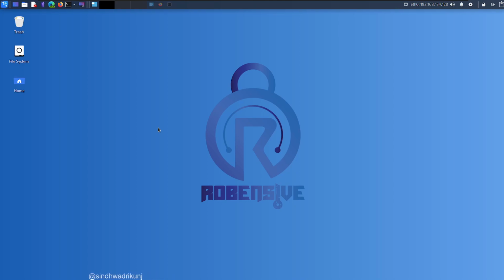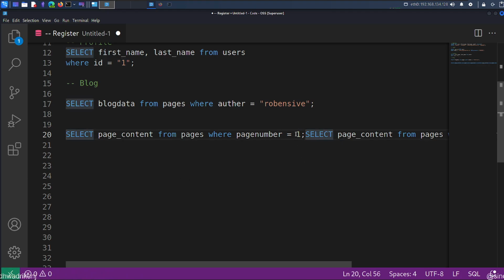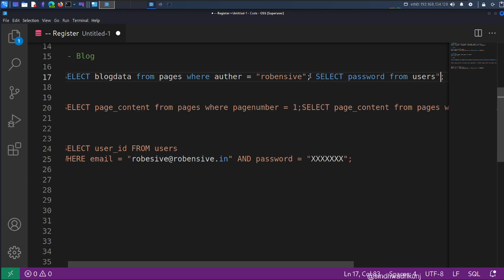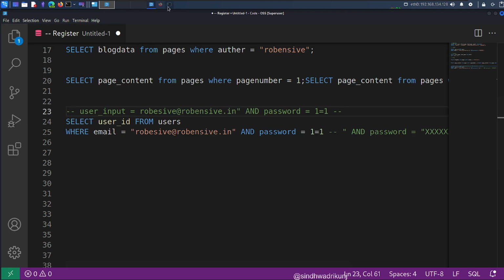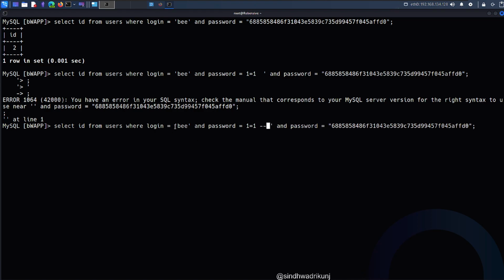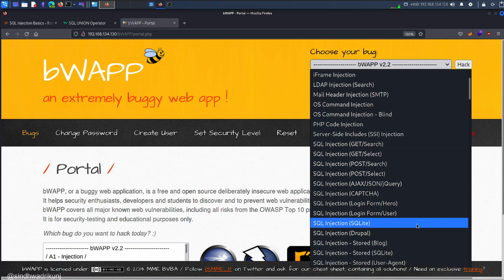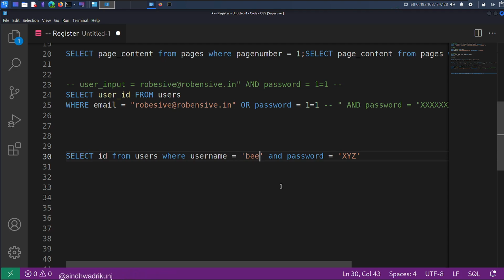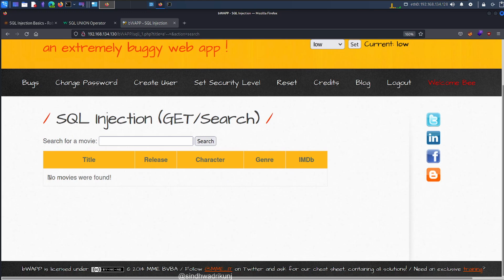03 - Web4Shell - SQL Injection to RCE (Part 3)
In this video I have explained SQL query basic overview with a practical touch. This is an important video for learning further concepts. Also, Some basic idea of sql injection is also mentioned here.